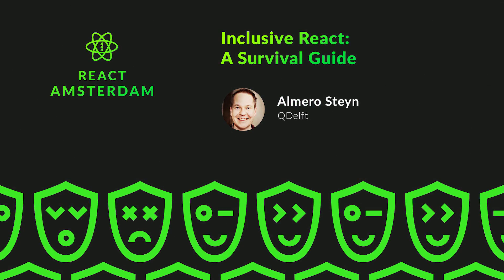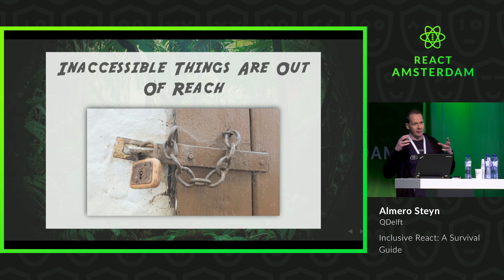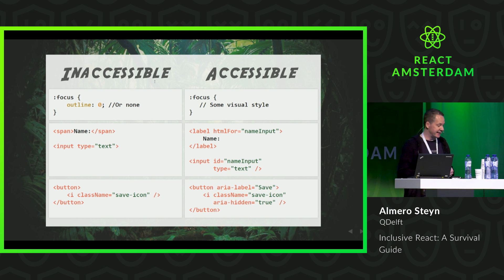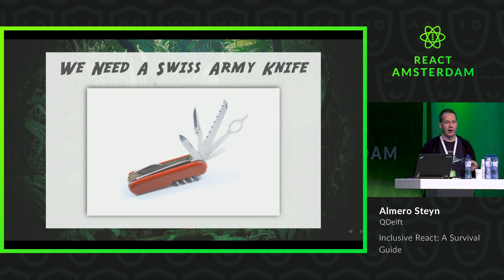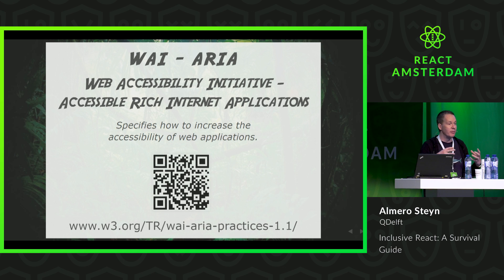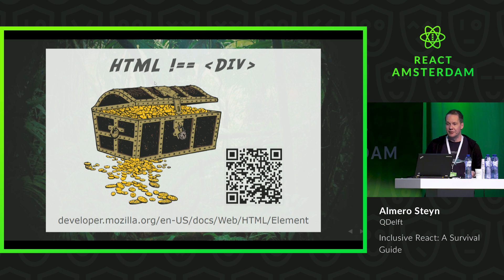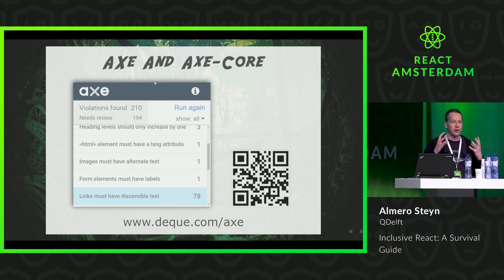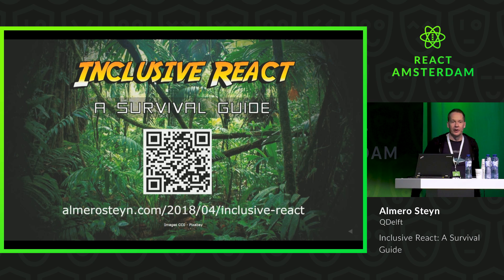Inclusive React: A Survival Guide - Almero Steyn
Inclusive React: A Survival Guide

Stuck in a jungle of inaccessible code? This swiss army knife of tips and tools gives you what you need to slice through the challenges and make your apps inclusive for all users.